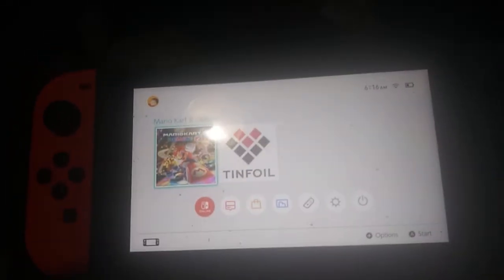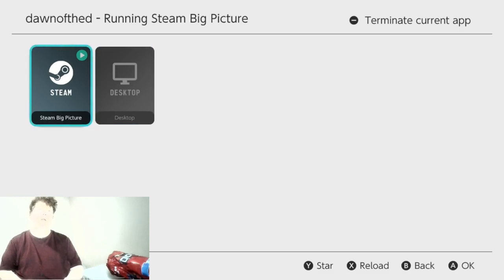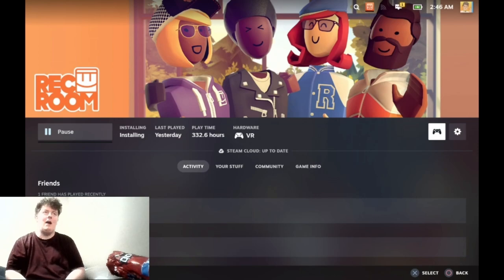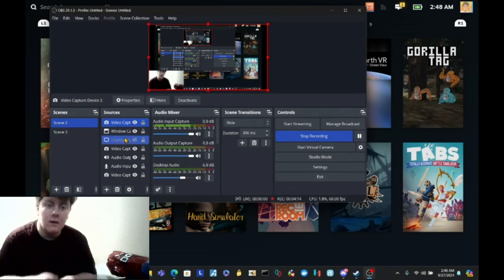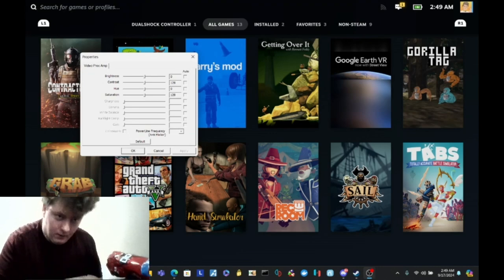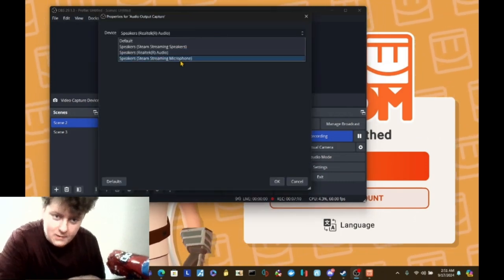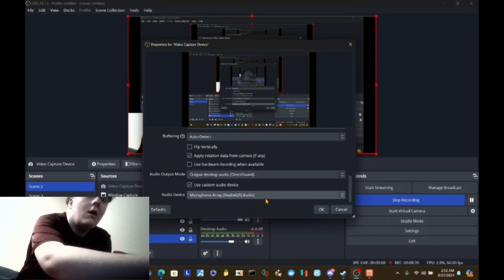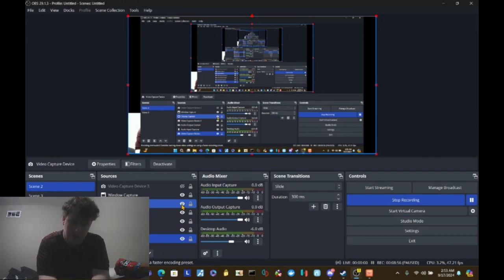I Got Rec Room on the Switch Early